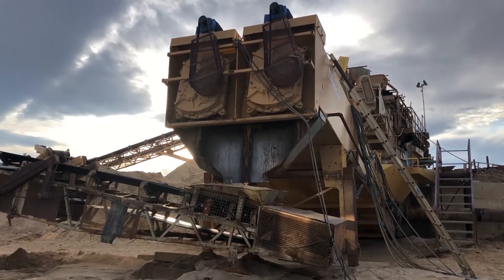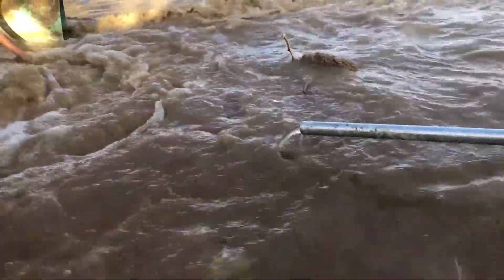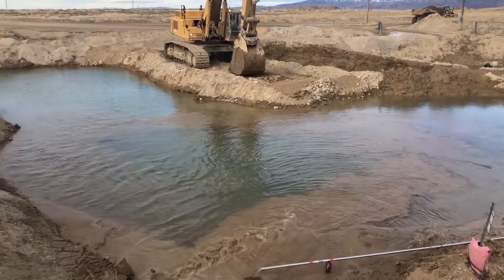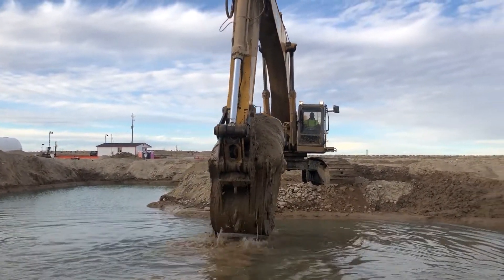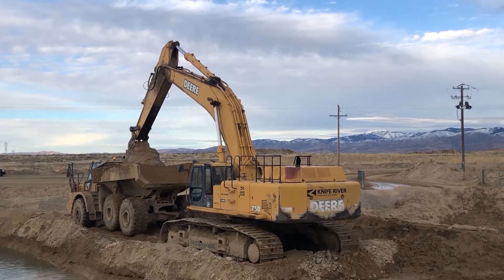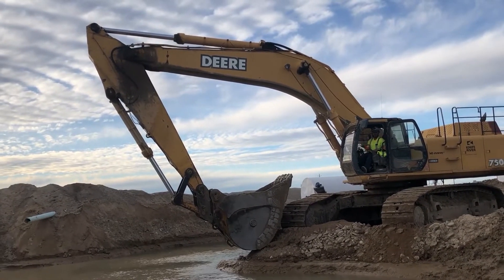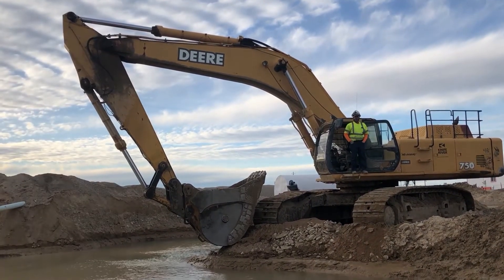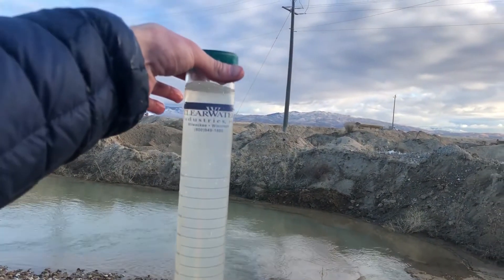Settling Pond Maintenance & Cleaning Made Easy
In this video, you'll see how coagulant and polymer flocculant dosing machines made it easier for a sand & gravel producer to clean their pond.

Whether you're familiar with polymer wastewater treatment or not, this video will show you the benefits it can provide.

0:00 Video Overview
0:12 Effluent Details
0:26 Coagulant Dosing Skid
0:41 Dry Polymer Make-Down Machine
0:57 Settling Pond Flocculation
1:23 Excavator Bucket of Treated Material
2:15 Operators Discuss Treated Material
3:24 Clean Water Overflow & Conclusion

Here's what we'll highlight.

First, we explain the gallons per minute of effluent and the coagulant dosing. Coagulants neutralize the colloid charge, which helps bring them together.

Then we highlight the dry polymer make-down and dosing system. This unit introduces the flocculants and further increases sedimentation in the pond.

Finally, we show how much easier it is to handle the solids and clean them out of a pond with an excavator. This allows the producer to dispose of the material quicker. Plus, it returns clean water to their operation quicker.

In the end, you'll see how a polymer dosing system made it easier for this sand & gravel producer to clean and maintain their settling pond.

Questions?